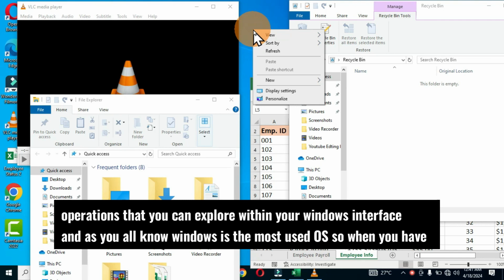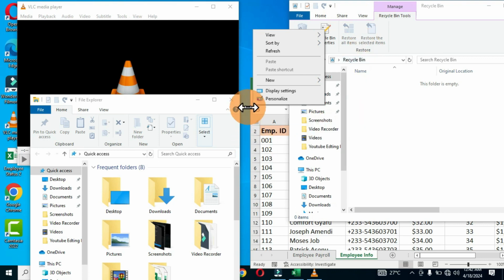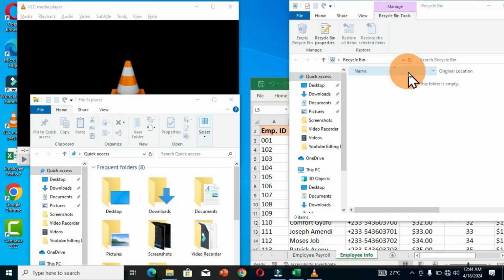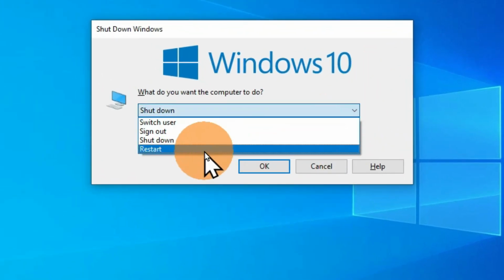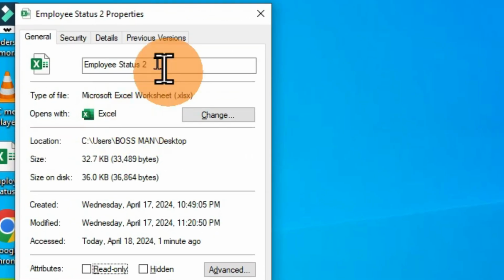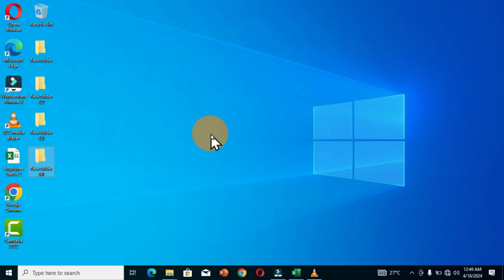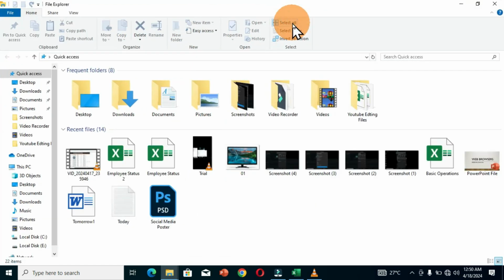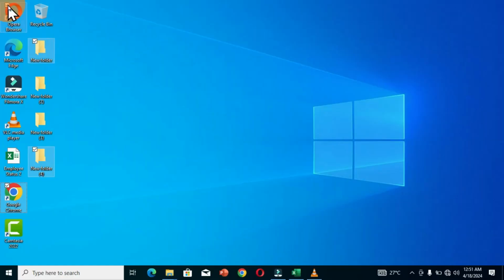Windows 10 Productive Tips and Tricks - Windows Tutorials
You are welcome to Banahene Tutorial Collections. This wonderful channel is about computer techniques and training on Microsoft office software's. As an ICT teacher and trainer, I do have the passion to share my IT ideas with people.

Lets look at some windows 10 productive tips and tricks we can explore daily on the windows interface. lets get started.